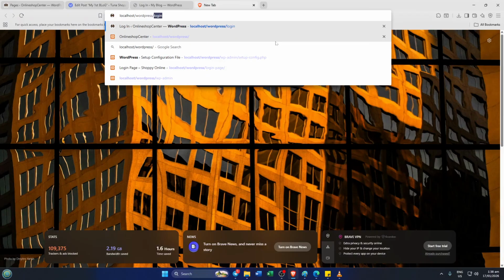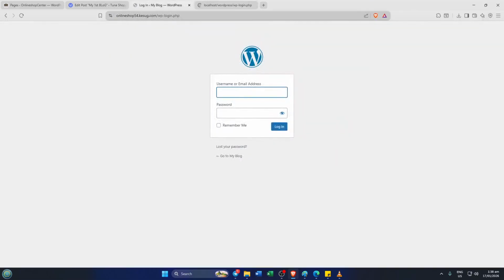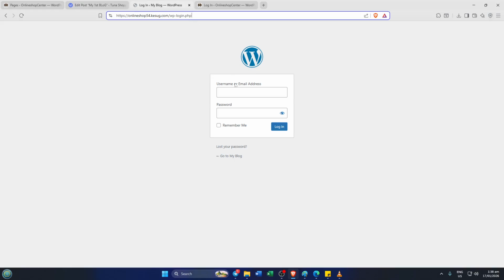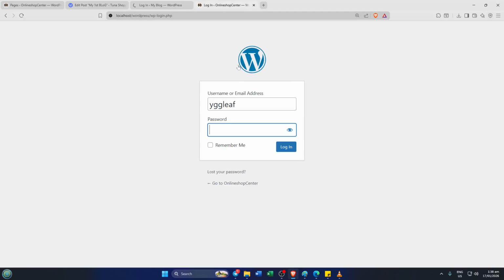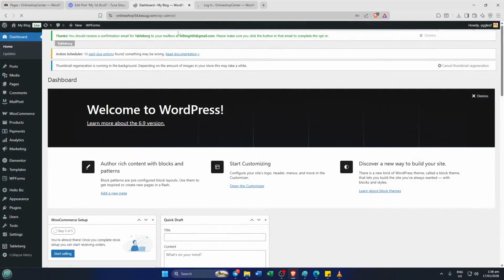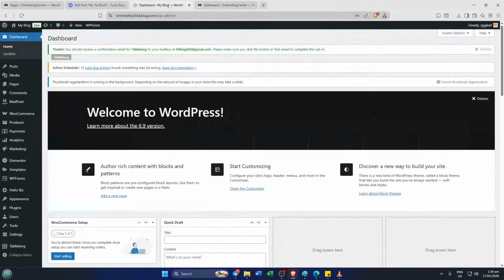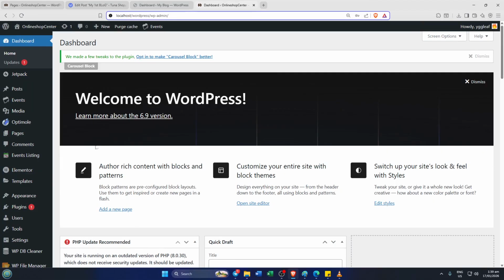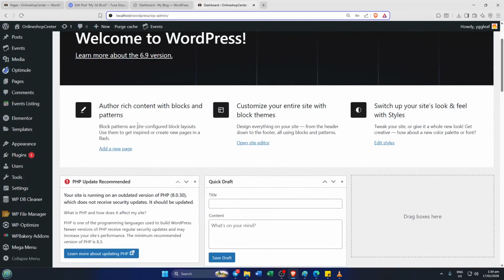How to Log into WordPress Admin (Updated 2026 Guide)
Whether you're a beginner or already familiar with WordPress, this tutorial makes it simple to log into WordPress Admin.